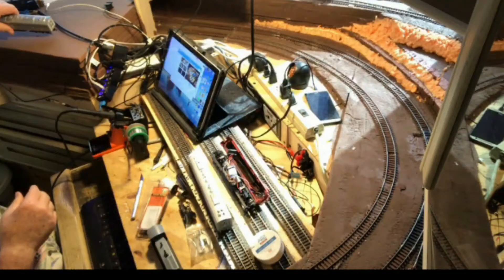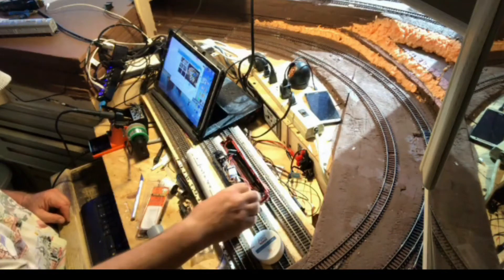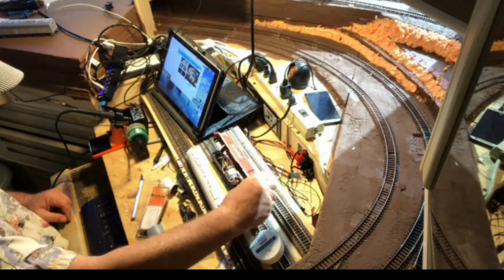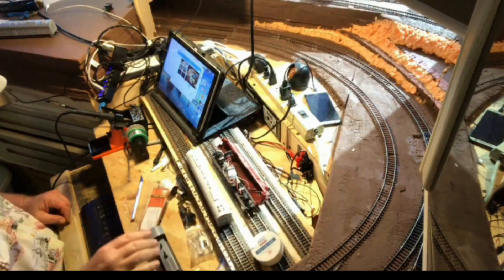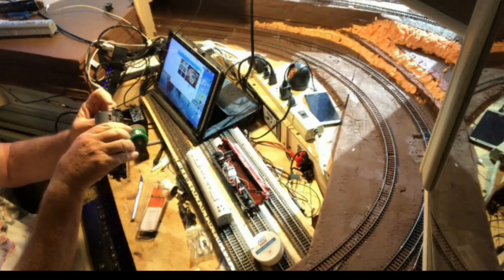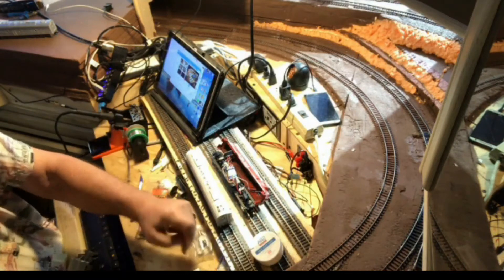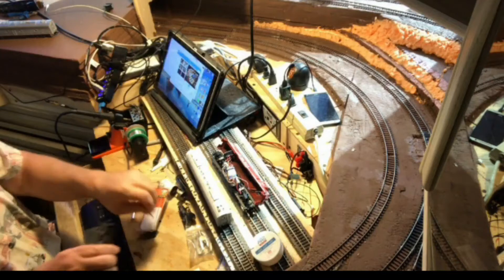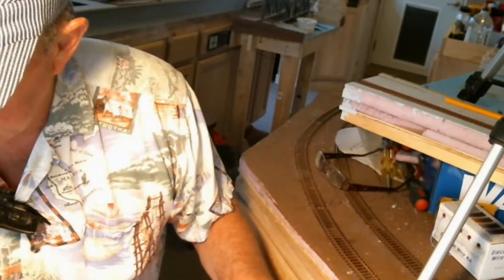Matinee Modeling #35 Tip of the Day, At the workbench again.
Fixing Kadee coupler springs